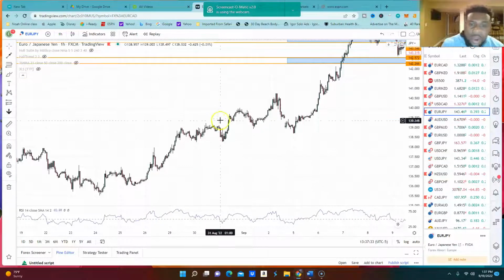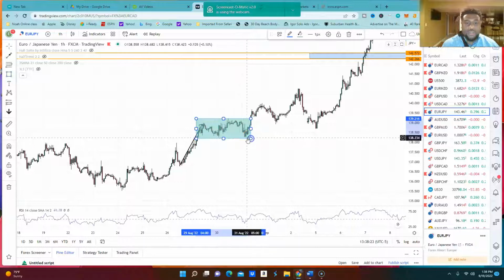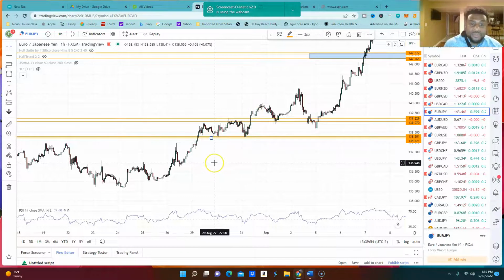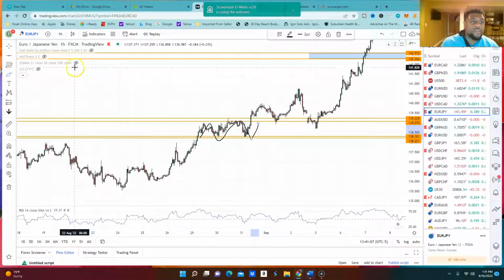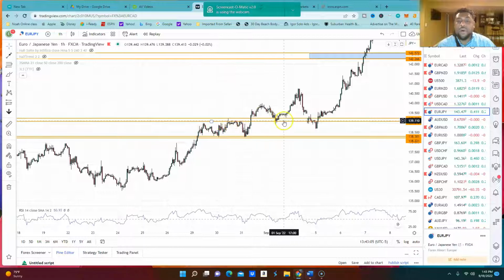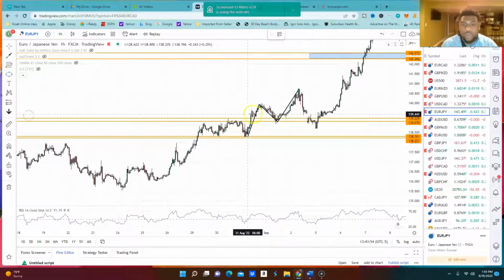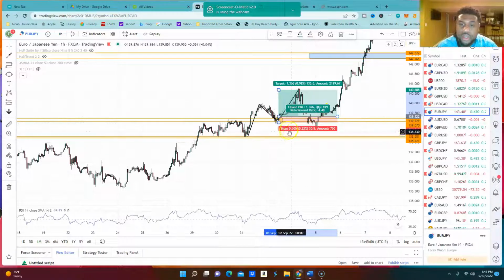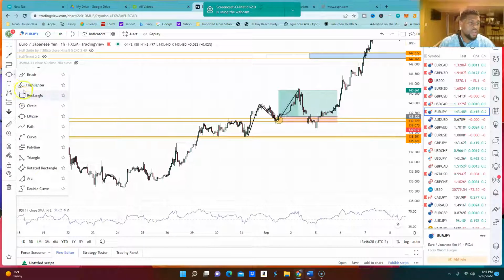Trading With A Rally Base Rally Trade Pattern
Want to learn how to trade using a rally base rally trade pattern? In this video, I share 3 different ways you can enter the market using rally base rally supply demand pattern. Rally base rally is one of the 4 supply and demand patterns that you can trade. Let's take a look as I break down this pattern.

Ready to learn Forex trading?